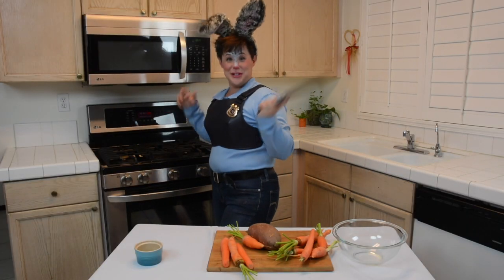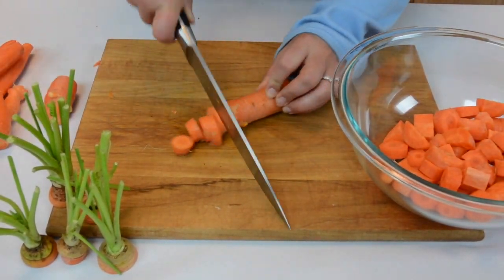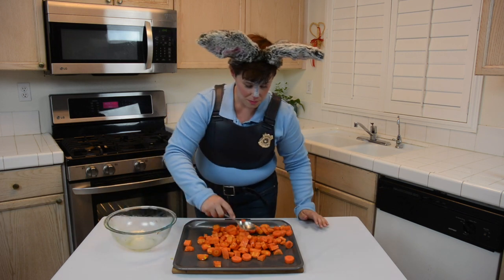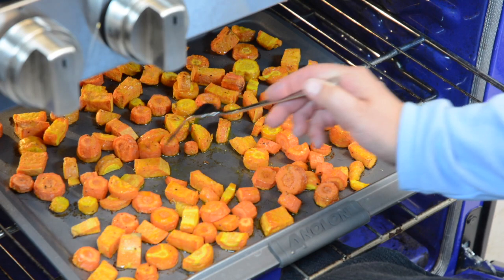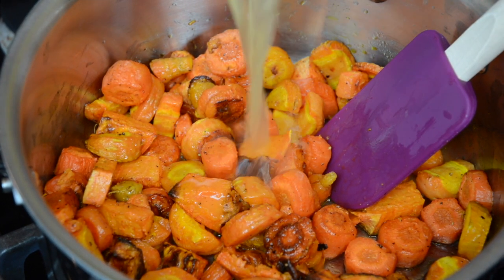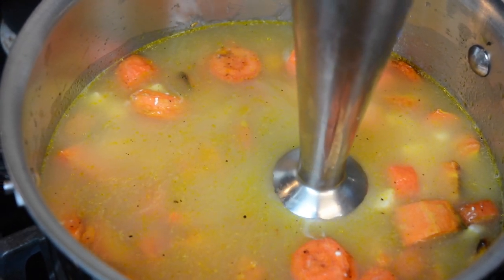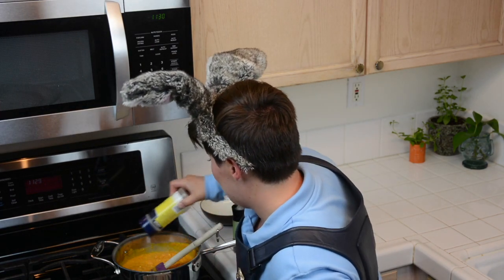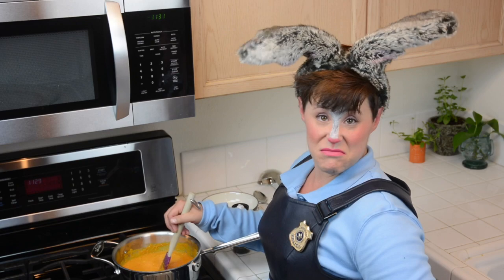Carrot Soup - Judy Hopps 1-2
A Healthy Carrot Soup
5 Carrots
1 Sweet Potato
2-4 Cups Chicken Stock
1/2 Cup Feta
2 Tb Sp Red Wine Vinegar

Camera Guy and I thank you for hanging out with us. If you had a good time do all the YouTube things to stay updated with new videos.

Music by Kenny Meriedeth purchanced from Audio Machine on the YouTube Monitored Licensing Agreement